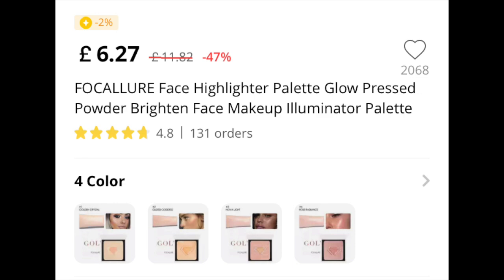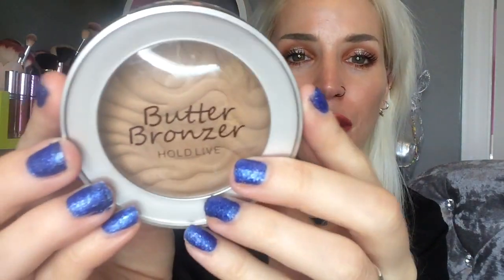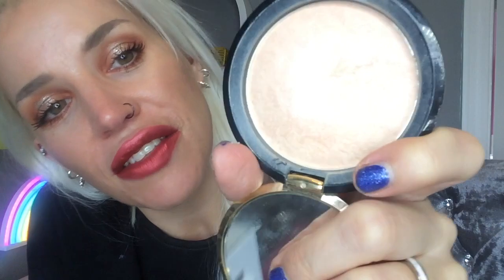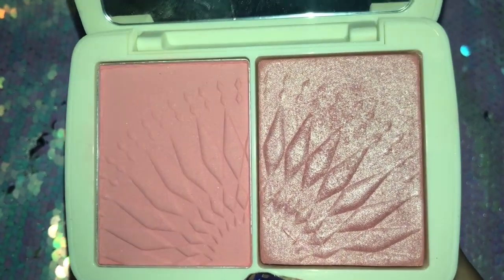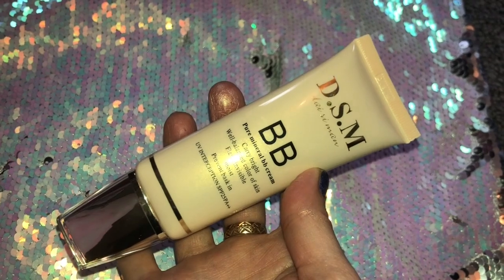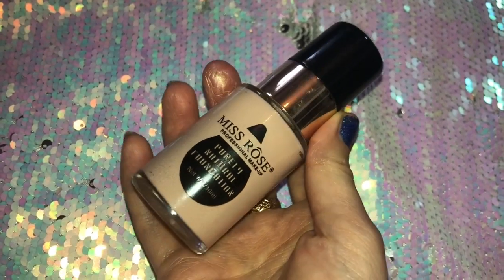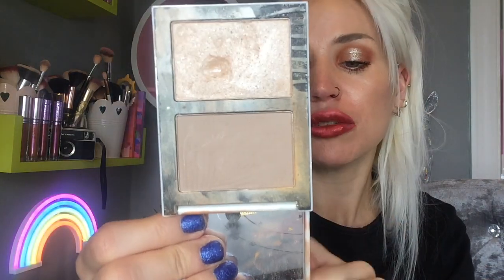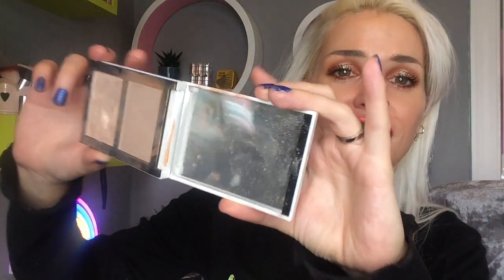The BEST of Aliexpress Make up // BASE PRODUCTS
So this is part 1 of my new 'The best of Aliexpress Make up. '.
I am starting with my very faveourite & TOP recommendations of face base products which includes bronzers, foundation, BB Cream, Liquid Highlighter, Blush etc.

If you are new to Aliexpress and you want to know 'what's good' OR if you are simply obsessed with Aliexpress and affordable make up in general then i hope that you love this video as a one stop shop to see some OUTSTANDING make up products from Aliexpress !!!

All products are linked down below...

Unfortunately I am unable to find the beautiful DSM mineral face powder 😨 I will keep searching ... I am hoping they may have just updated the packaging and I just can’t find it ... why would they ever discontinue such a brilliant product - ahhhh

D.S.M BB Cream (the price has increased since I purchased this I’m afraid although I still think it’s worth it !!!

Miss Rose ‘Purely Natural’ Foundation

Heres B2uty Mineralize Blush in ‘ANGELIKA’

Heres B2uty Liquid Highlighter

Focallure Monochromatic Blush Duo

Focallure GOLW Highlighters

Focallure Contour & Highlighter Duo

Thank you as always for watching and hope you enjoyed :)

Anwen xxx